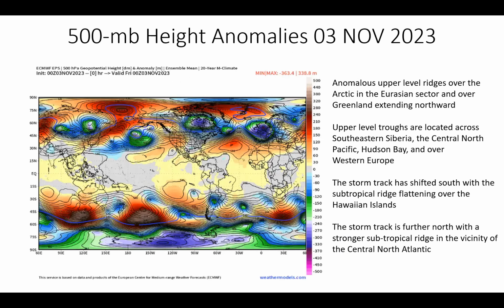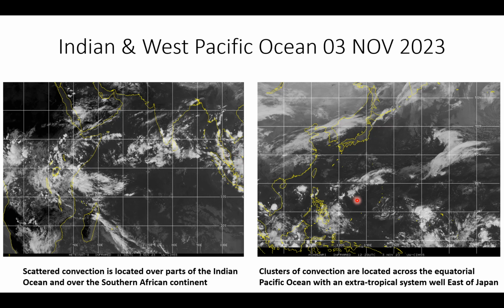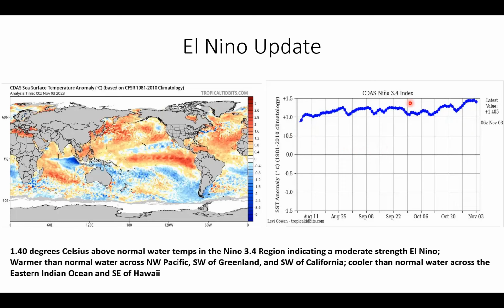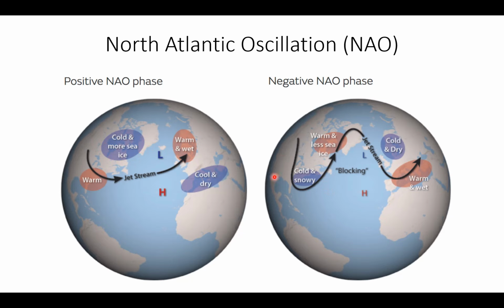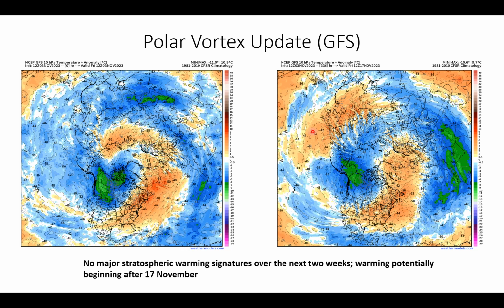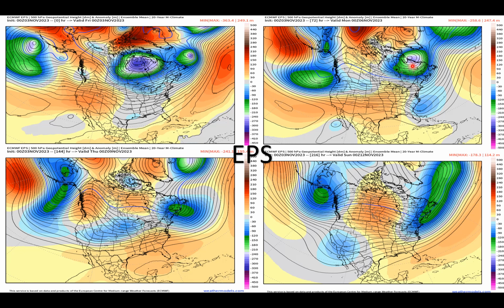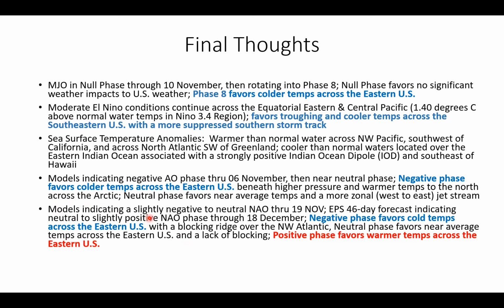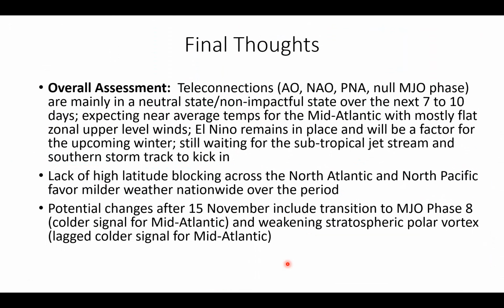Teleconnections Discussion 03NOV23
In my latest video, I take a look at the latest teleconnections forecast and provide the type of weather we may see over the coming days.